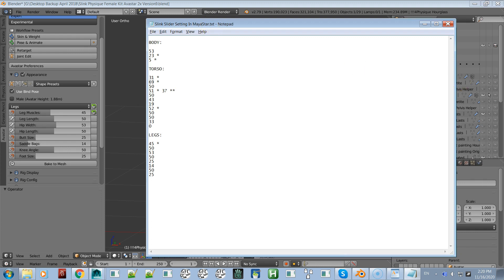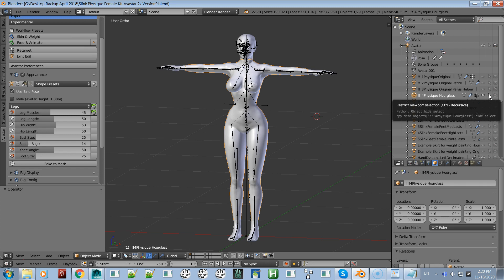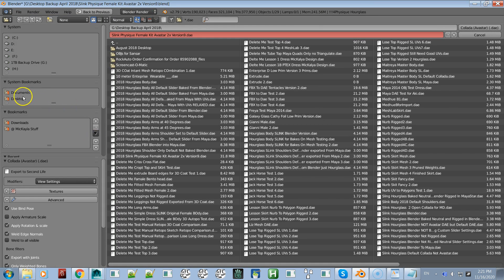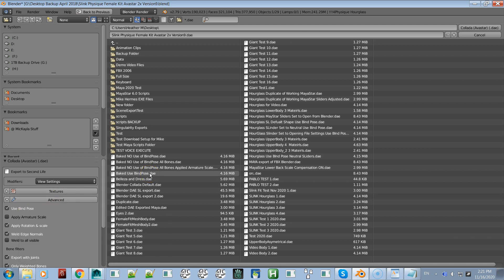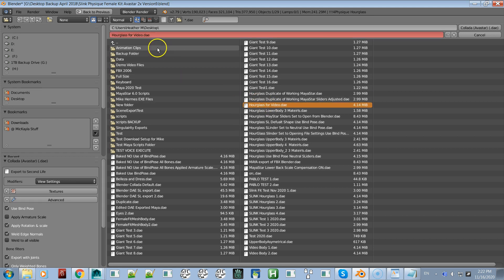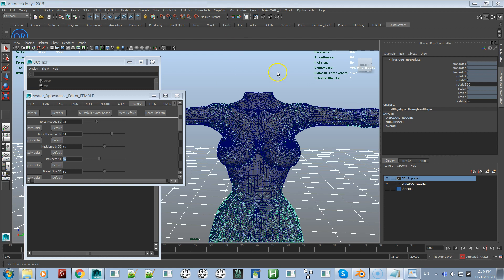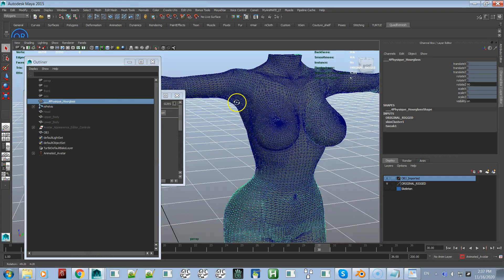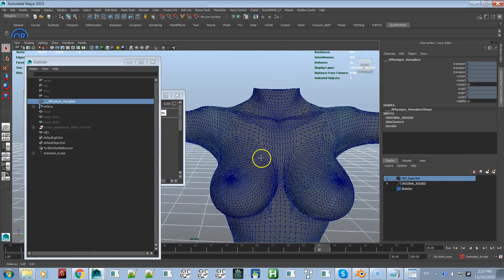Manually Editing DAE file for Better Dev Kit Import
In this video I show how to edit one number in a DAE exported out of Blender using Avastar improves the accuracy of the avatar once it is imported into Maya and MayaStar.

If you haven't bought my MayaStar you can buy it